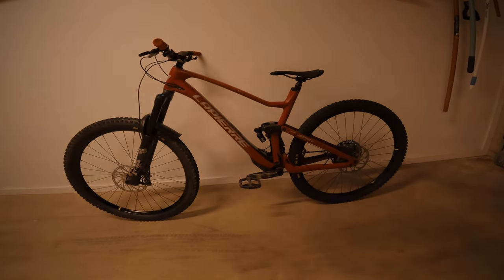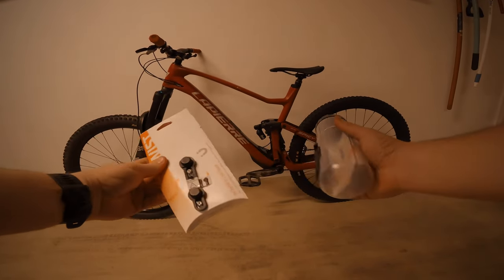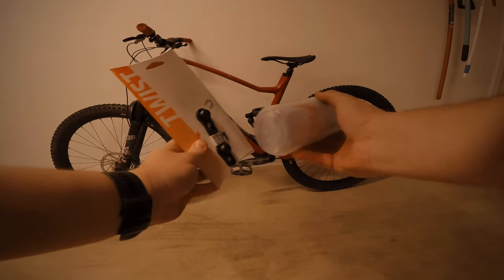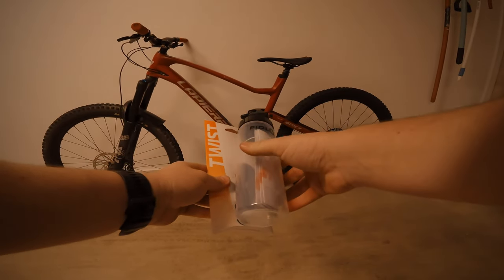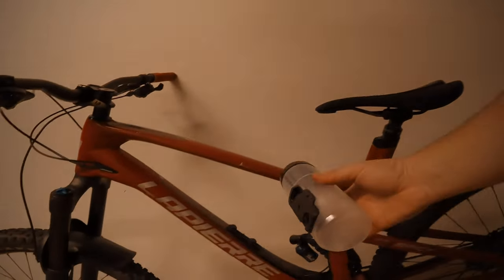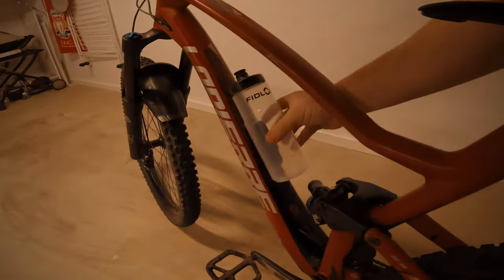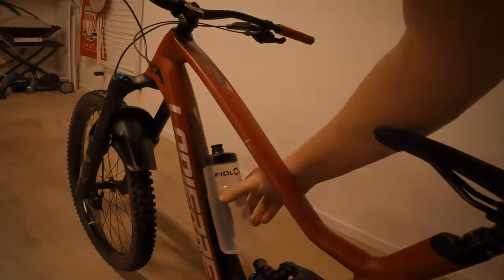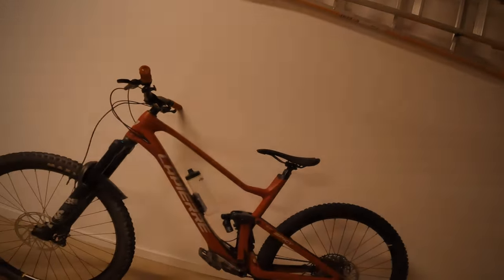Fidlock Drink Bottle and Mount - Part 1: Is it cool?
What’s your thoughts on my new drink bottle and cageless bottle holder? Wanky or cool?